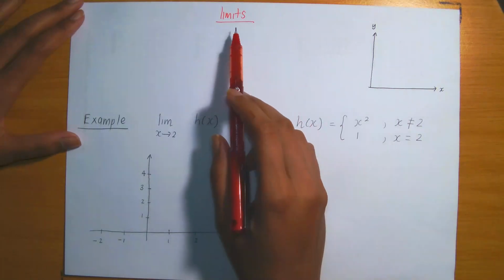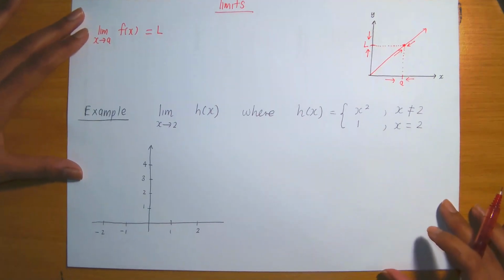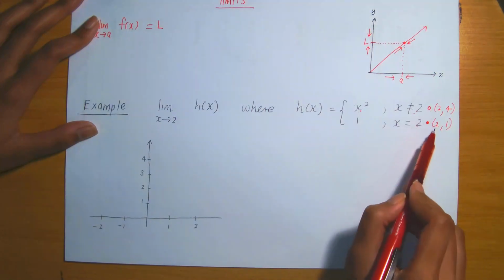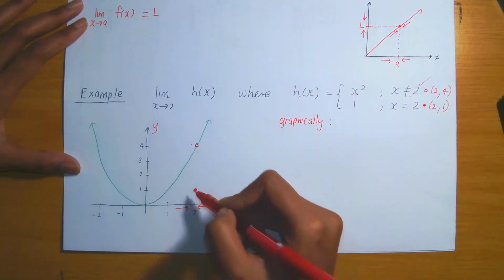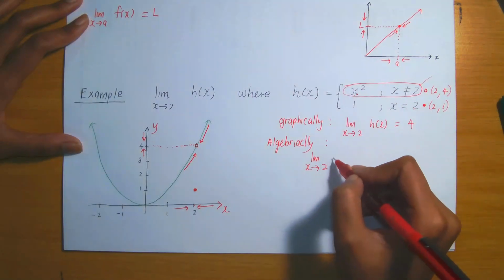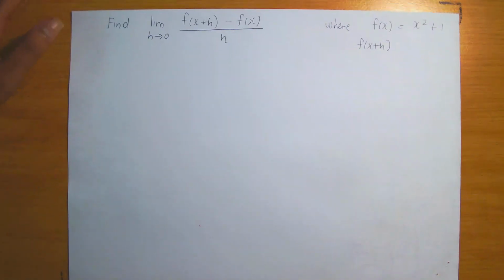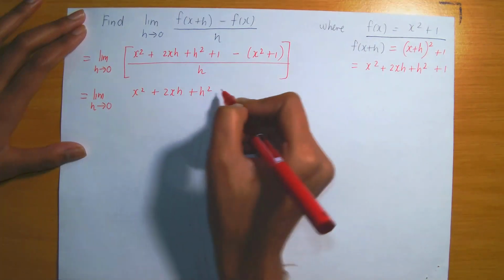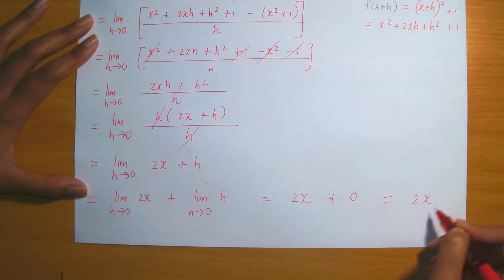Limits : An introduction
The concept of a limit is discusses both graphically and algebraically.
Two examples are also covered